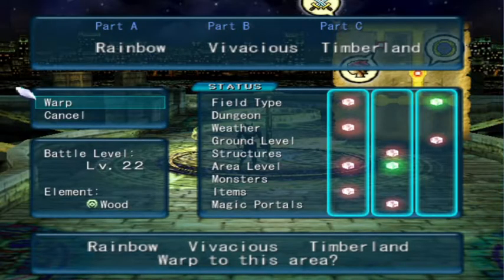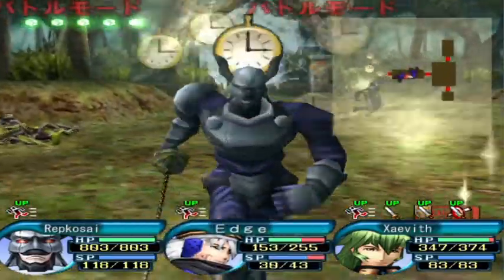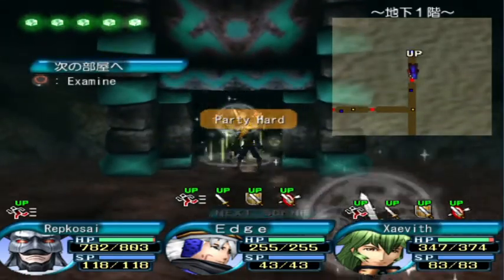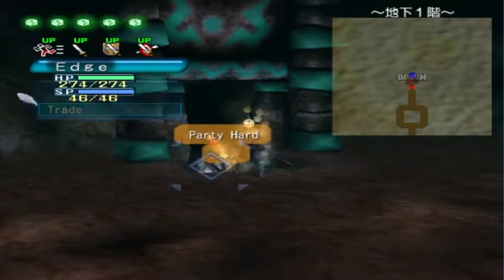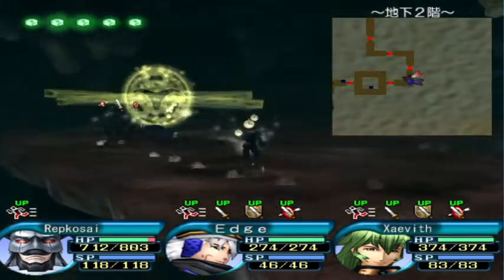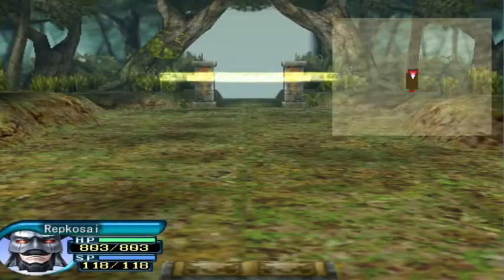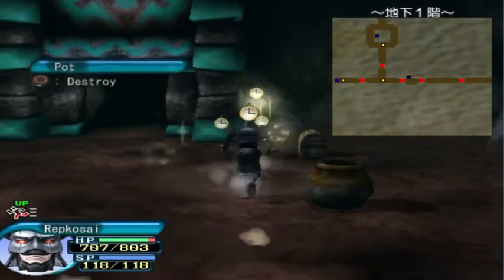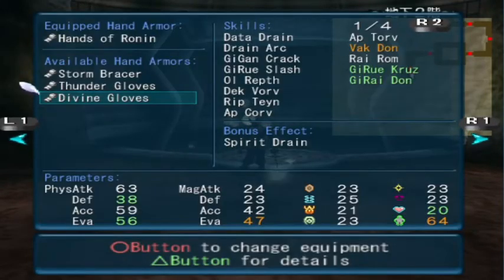The Weekend Warrior - Episode 13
We hit my lucky number on the episode list, but was our party lucky on this adventure?

Yes, yes we were!